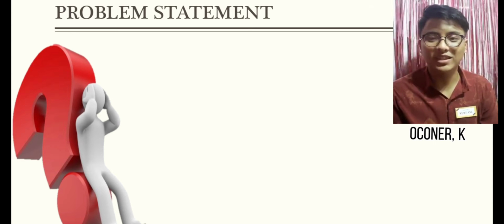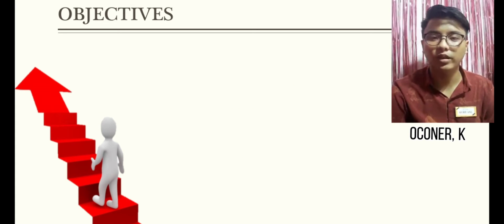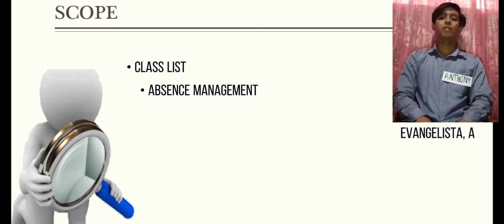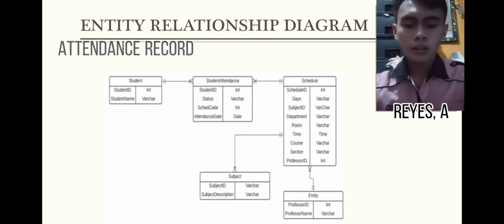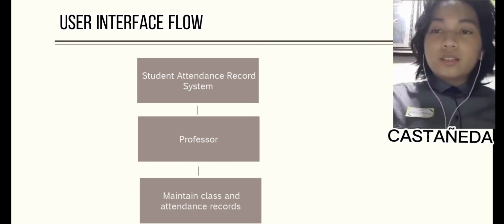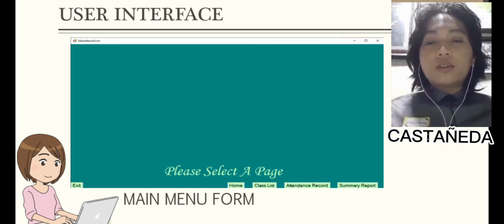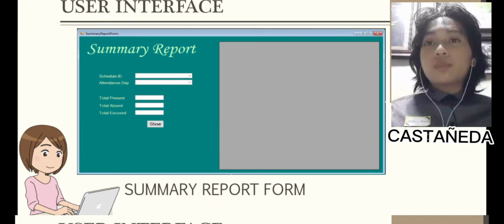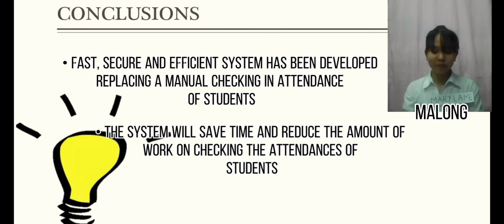GRP1-Sudent Attendance Record System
IT2B - Members
Castañeda
Malong
Evangelista, A
Oconer, K
Reyes, A
Rico